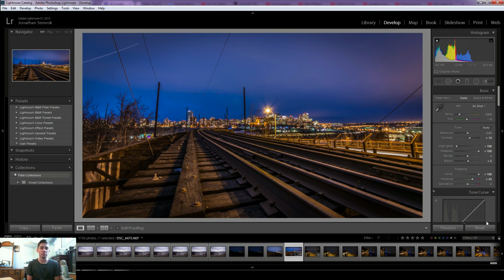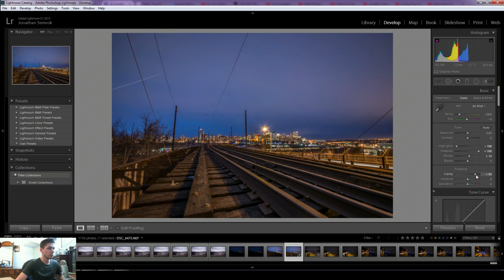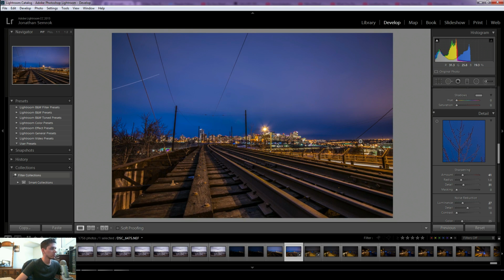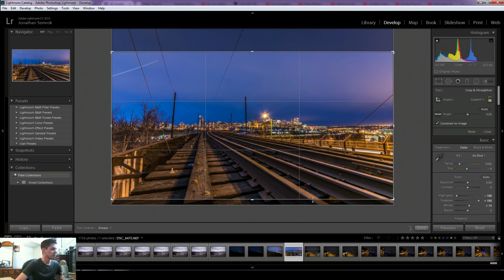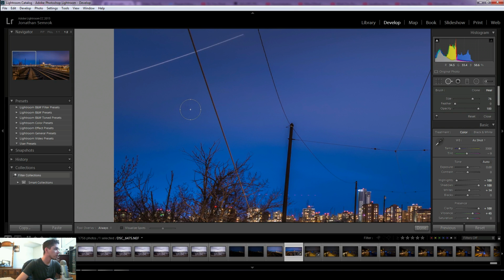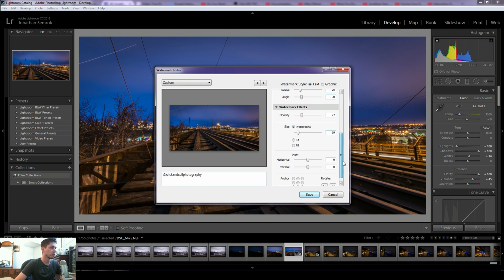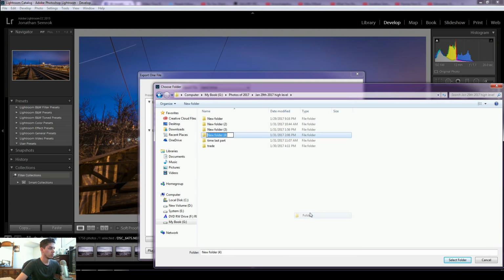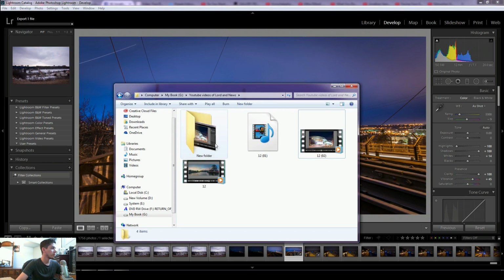#1 Clickandsellphotography How To Edit Photos Like A Pro On Lightroom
This will show you how to edit a night landscape photo. Working with shadows, highlights, and many more. Turning your photos from average to pro!